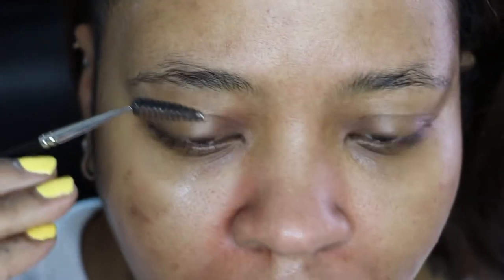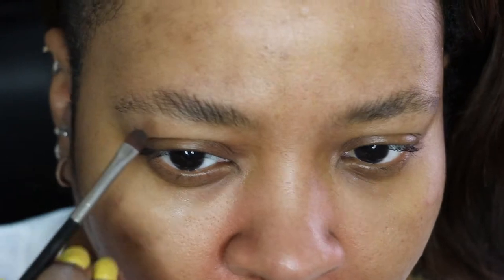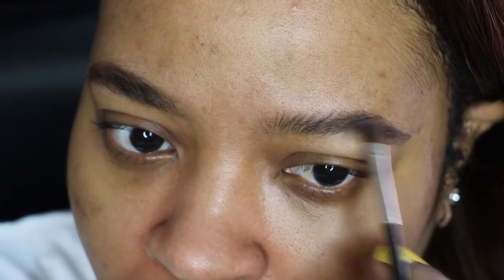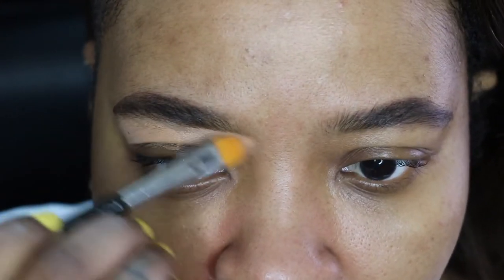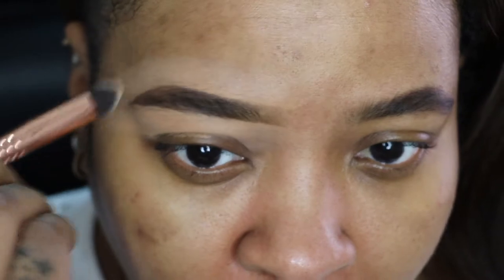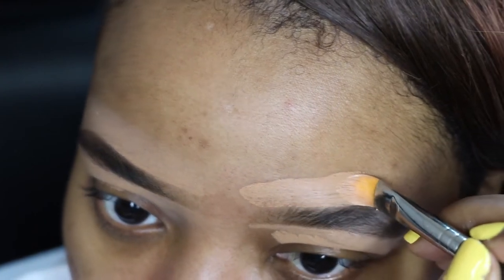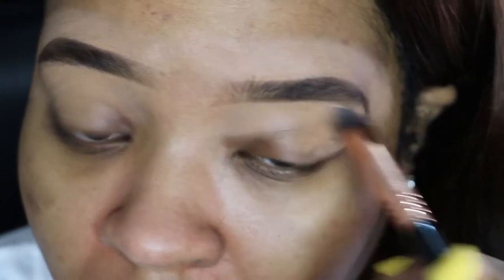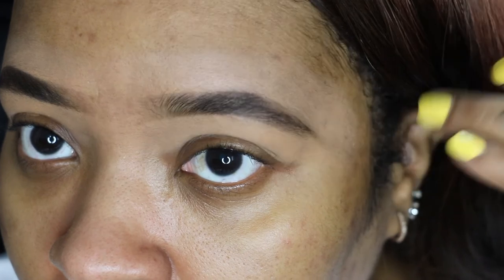4 min EASY brows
Easy brows
sometimes we dot have time for all the fancy stuff so here is a SUPER easy brow video for u all